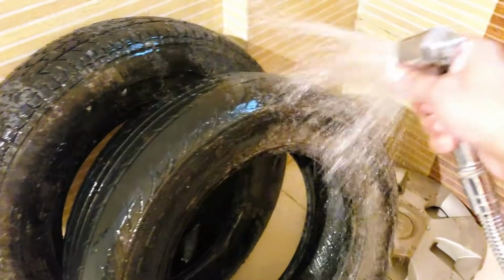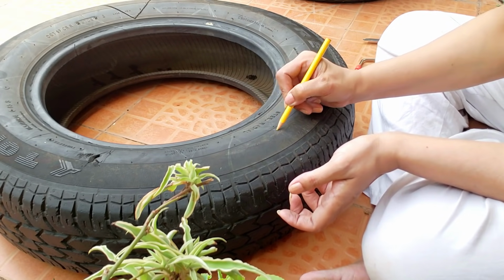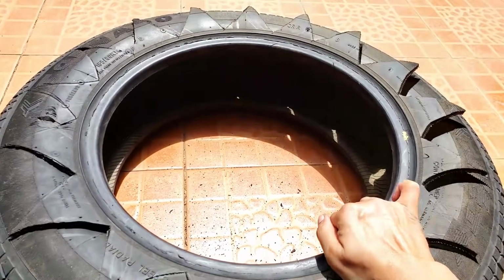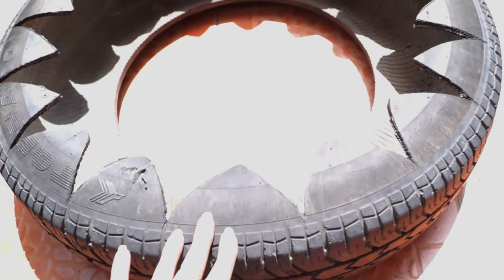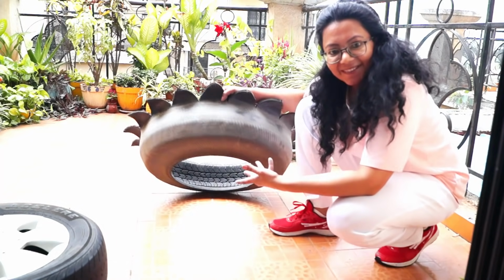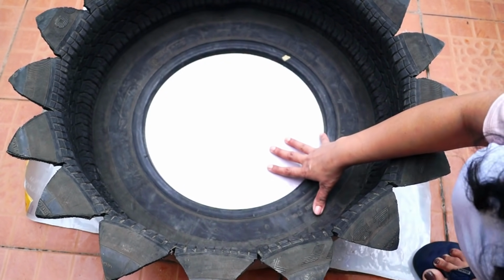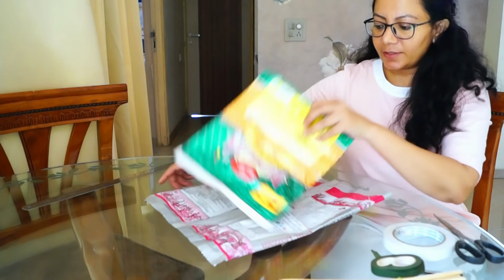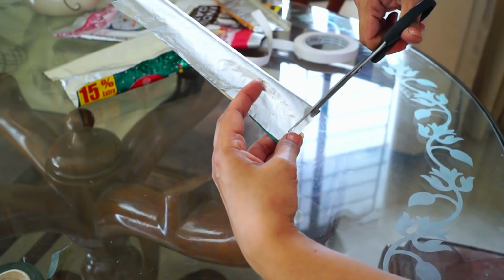Balcony Makeover With Recycled Stuff | DIY Tire Planter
Ad Balcony Makeover With Waste Material
The best thing about this balcony makeover project was that I didn't buy anything except for the Asian Paints ezyCR8 enamel spray paint cans (product links are given below) which was the hero of this video. I upcycled and recycled waste materials like old car tires, broken watering can, a pitcher, and food packaging and turned them into the eye-pleasing garden decor.
Tires now serve as a beautiful lotus planter and a garden seat which create a focal point, the broken watering can has been given a new lease of life and looks lovely with fairy lights waterfall, the old pitcher turned into a planter houses beautiful trailing purple heart and food wrappers have been transformed into faux blooms to add some colours in the garden.
Lifestyle Channel: @DesignDecorAndDisha
LINKS TO BUY PRODUCTS:
Watering Can
LED String Light(Battery Operated)
Asian Paints Spray Paint (White)
Asian Paints Spray Paint (Yellow)
Asian Paints Spray Paint (Sapphire)
Asian Paints Spray Paint (Bus Green)
Asian Paints Spray Paint (Red)
Asian Paints Terrace Waterproofing
Asian Paints Exterior Paint
Wall Paint Brush
Craft Supplies
Craft Knife
Drill Machine
Tool Kit
Nylon Rope
Live Plants
Cute Planters
Gardening Kit
Hot Glue Gun
Hot Glue Sticks
Hot Glue Gun + Sticks